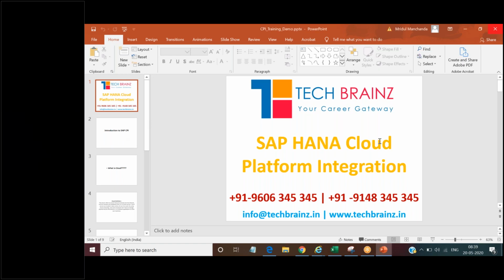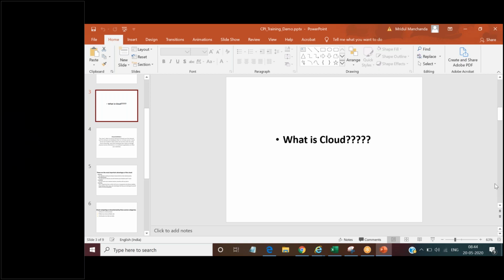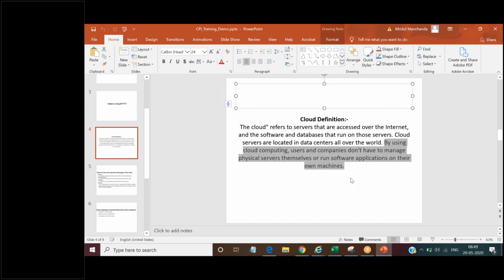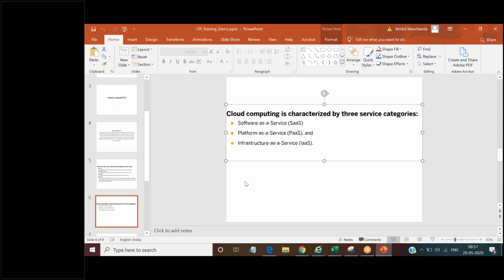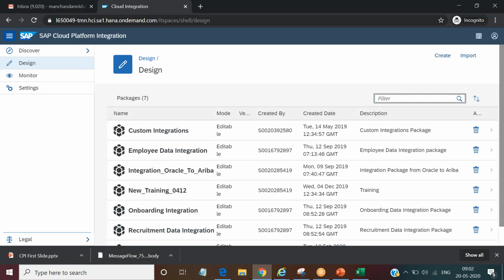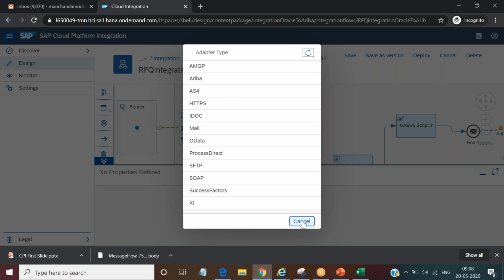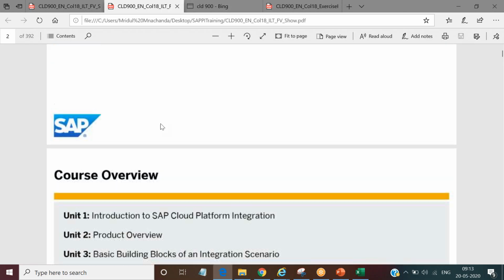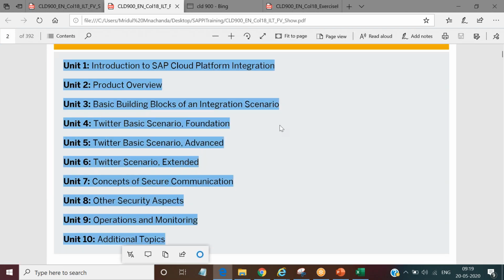SAP CPI Demo